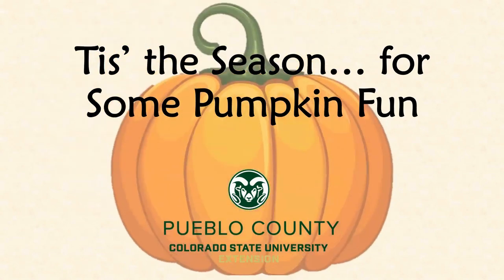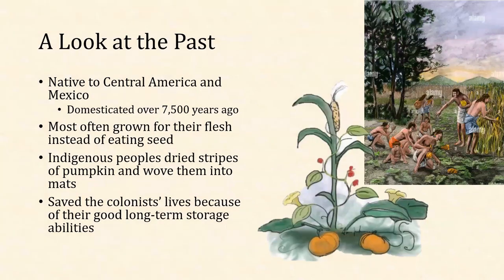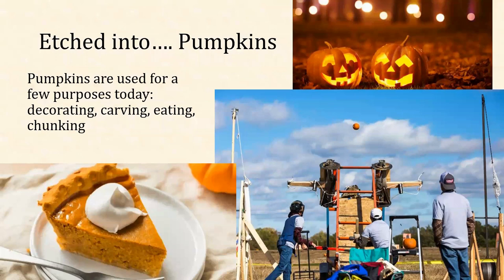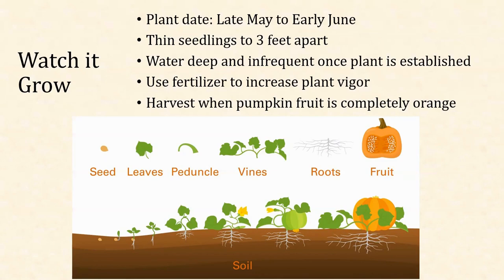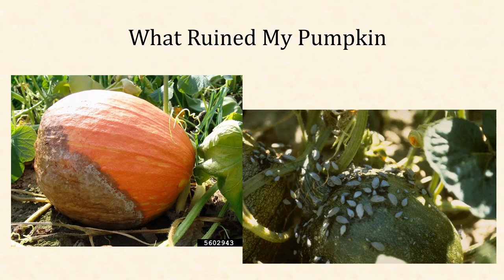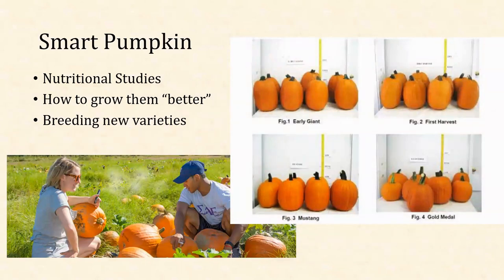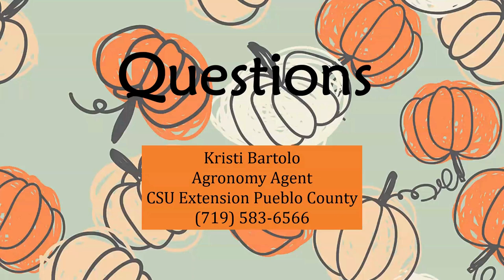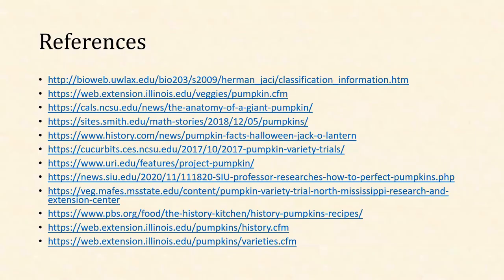Pumpkins 2022 Colorado State University Extension Pueblo County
Do you love pumpkins...? well you might just love them even more after watching this video... Learn something new about our Pumpkin friends - video made with details specific to Pueblo, CO
Colorado State University Extension - Pueblo County
Extension programs are available to all without discrimination.